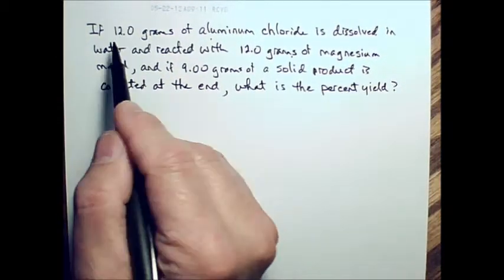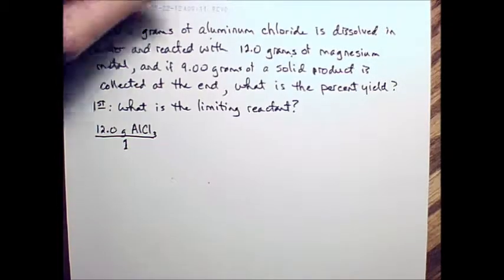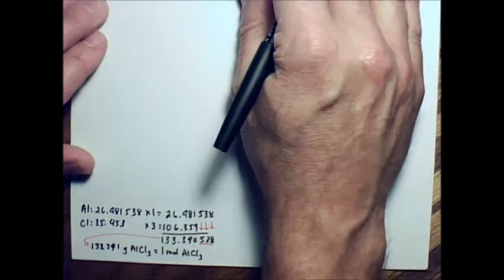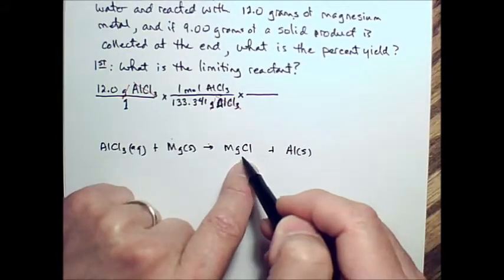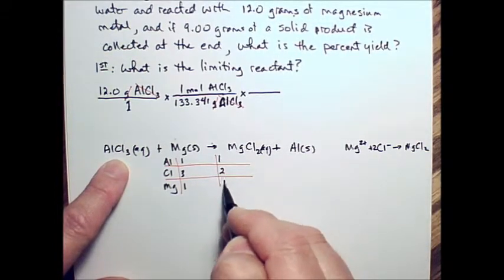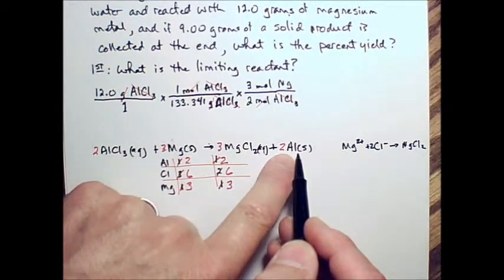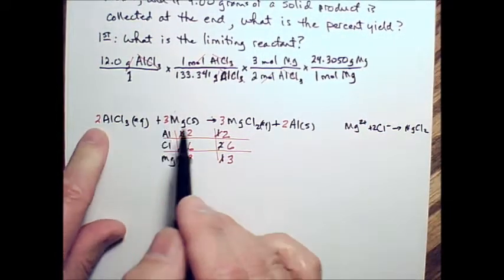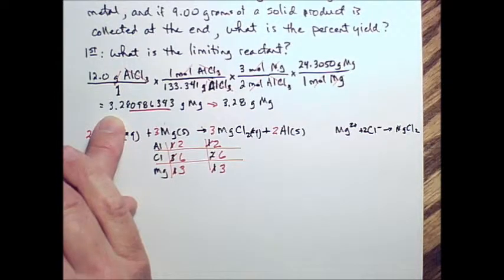Unit6_%_Yield_Pt1